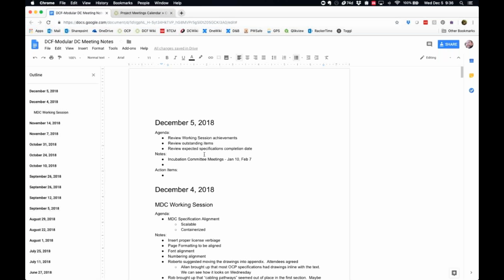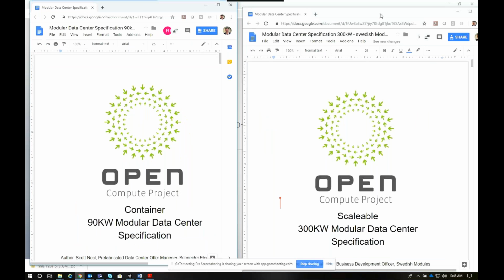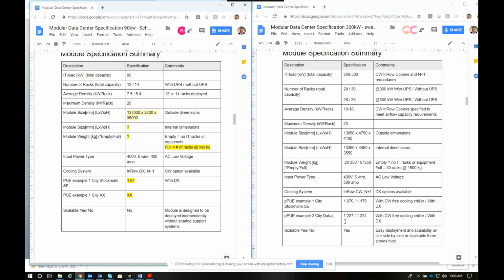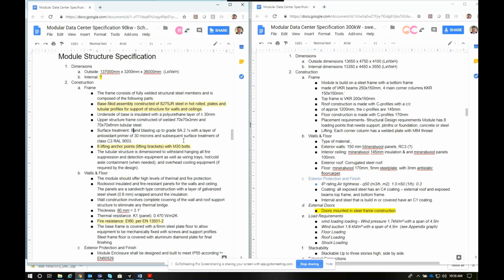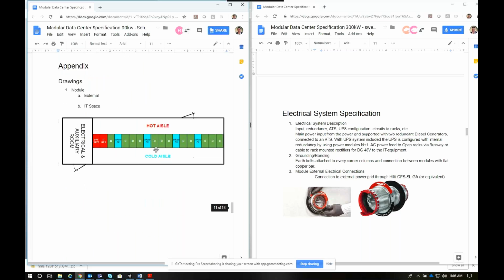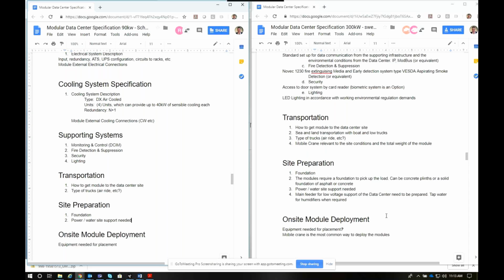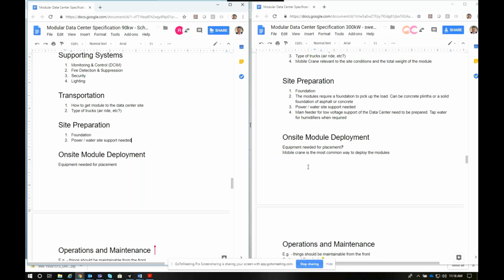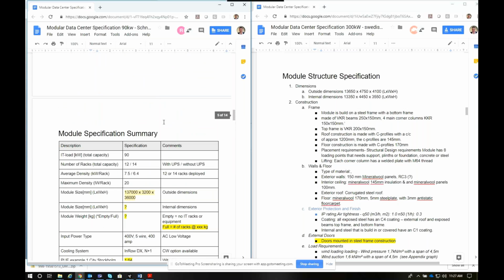Modular Data Center - OCP Subproject Call: December 5th, 2018